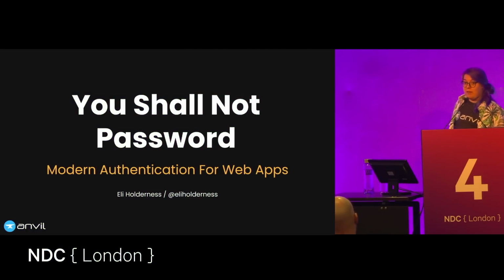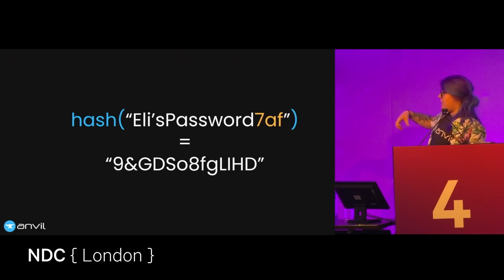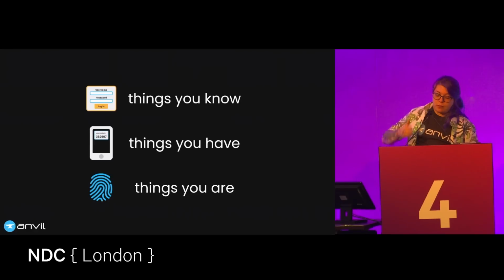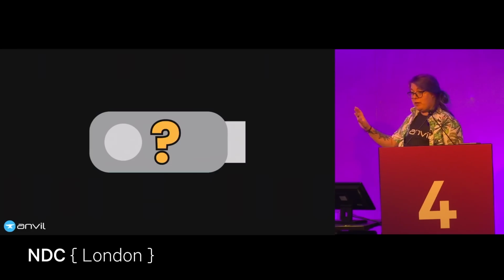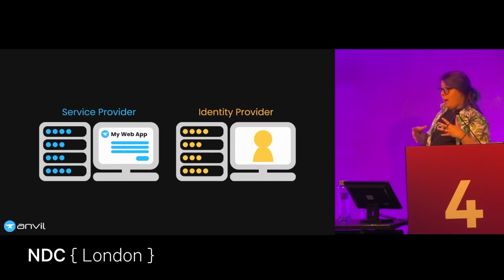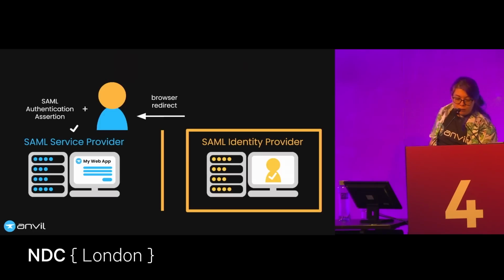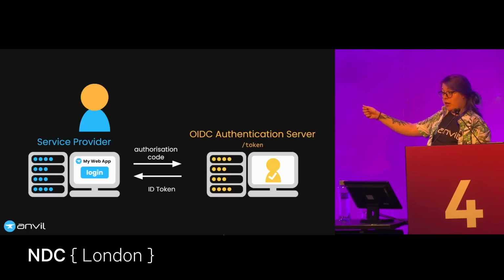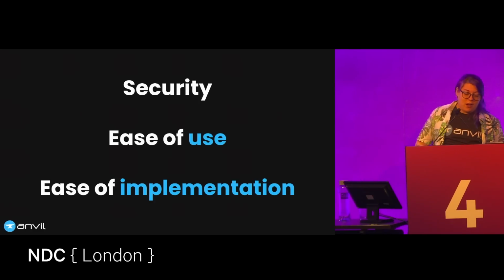You Shall Not Password: Modern Authentication for Web Apps - Eli Holderness - NDC London 2022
In the good old days, your users would log into a web app with a username and password. But now people expect an alphabet soup of SSO, 2FA, OAuth, OIDC, SAML, FIDO2, OTP... What do they all mean - and why do they matter? Why is central authentication useful? What does two-factor authentication really protect us from, and what's still wide open? Learn how to keep your users safe as we discuss the good, the bad and the ugly of modern authentication mechanisms for the Web.

This talk is aimed at anyone passingly familiar with web development, with an interest in security, or who simply wants to know what’s really going on when you ‘sign in with Google’.